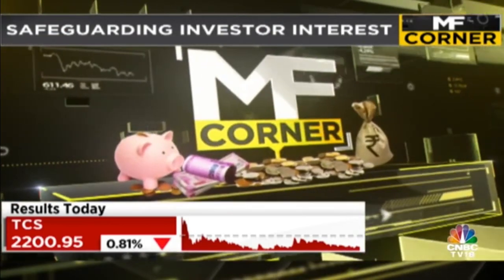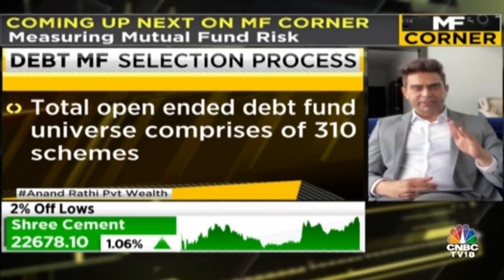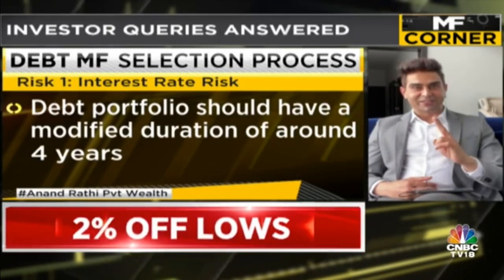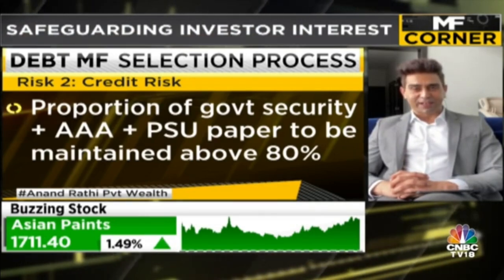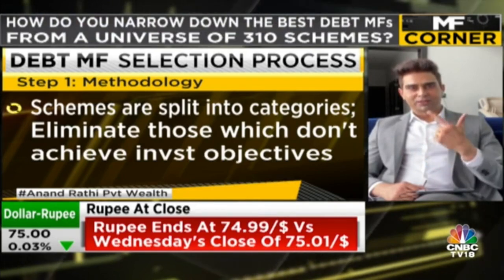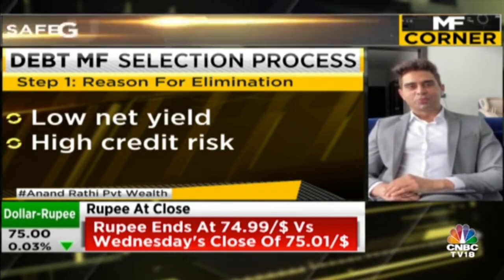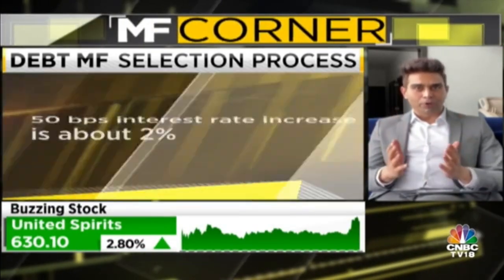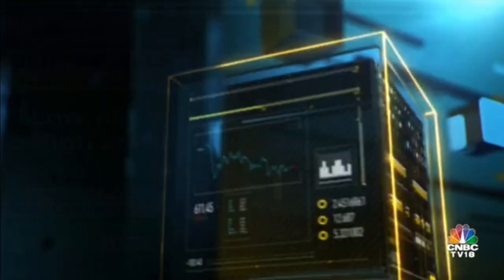Anand Rathi Wealth Ltd - Debt Mutual Fund Selection | Feroze Azeez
In this episode of Mutual Fund Corner, Feroze Azeez - Deputy CEO, Anand Rathi Wealth Ltd in conversation with Sumaira Abidi from CNBC TV - 18, deep dives into the entire process of Selecting a Debt Mutual Fund for your portfolio.

Debt Mutual Fund is an essential element in an investor's portfolio. This video shares a comprehensive Debt Mutual Funds Recommendation by Anand Rathi Wealth Ltd

Watch the video to know the fine print.